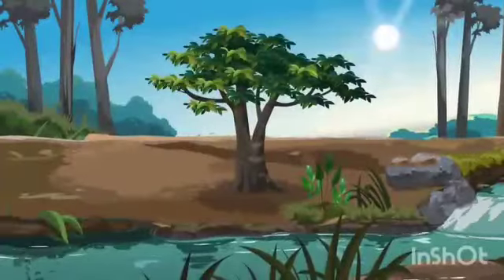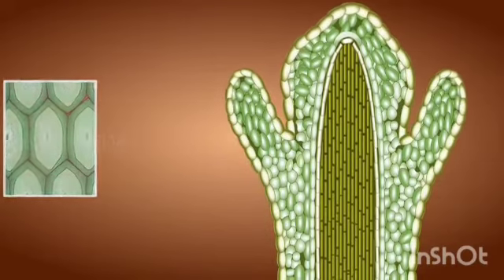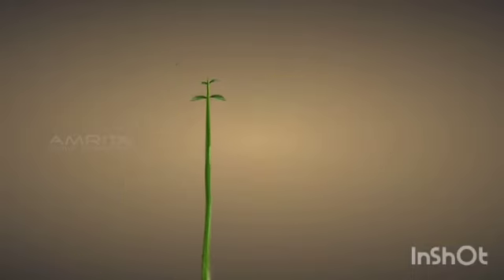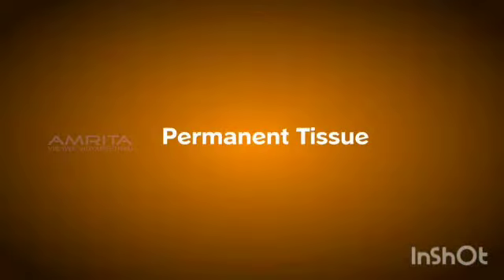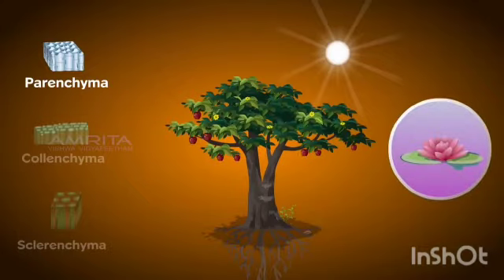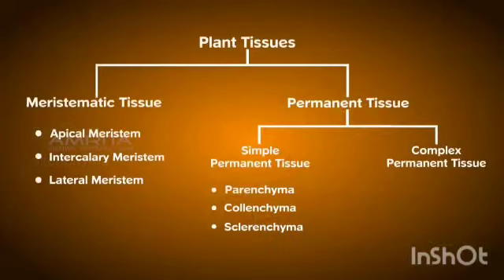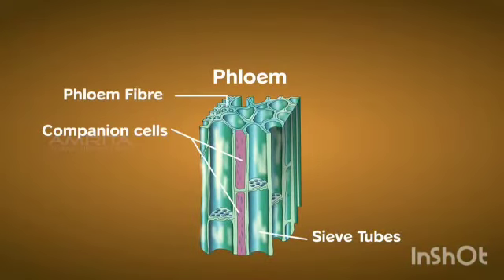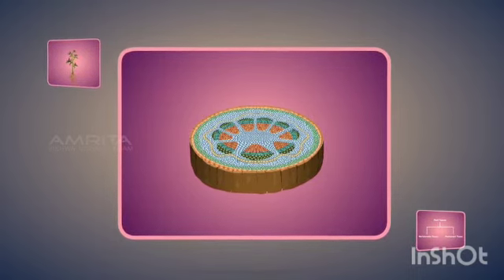Class : IX Subject : Science Chapter : 3 ( Biology) Tissues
Part : A Plant Tissues